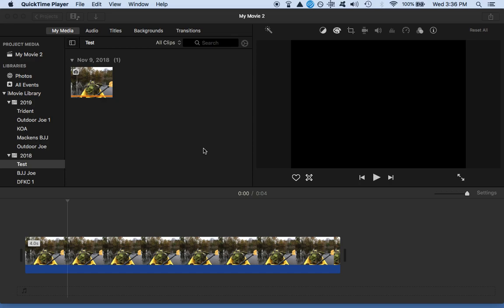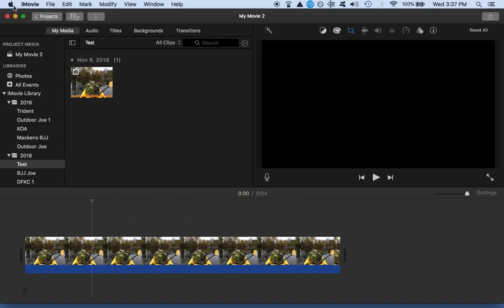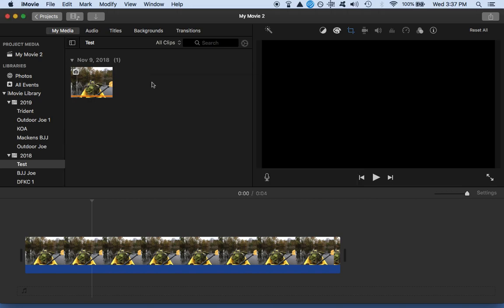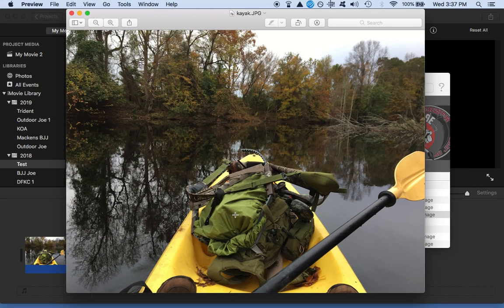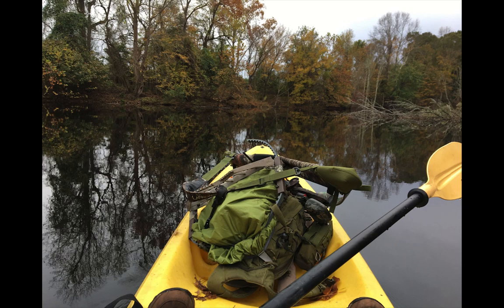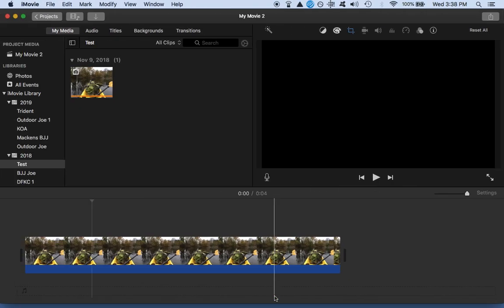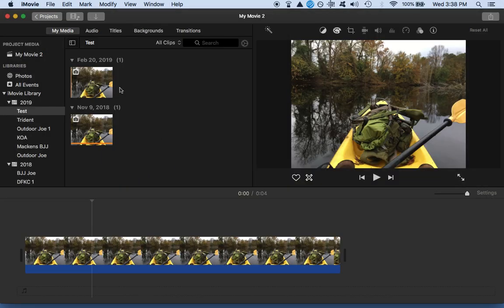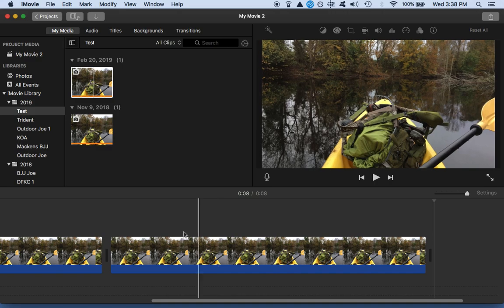How to Fix Images on iMovie that are Black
how to fix black images on imovie